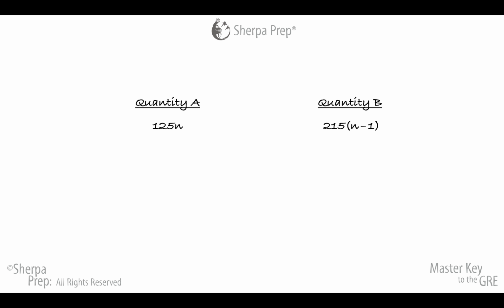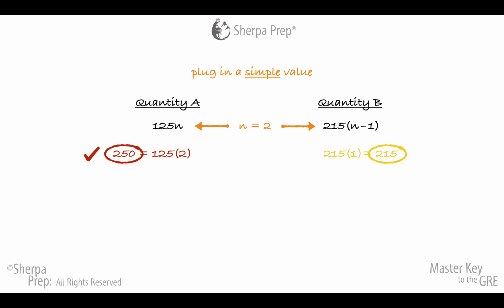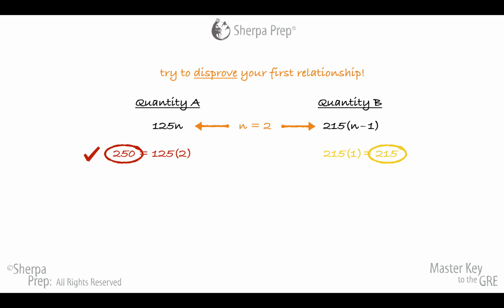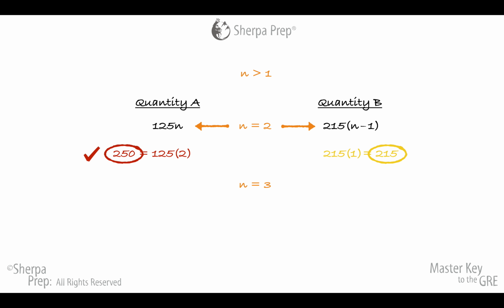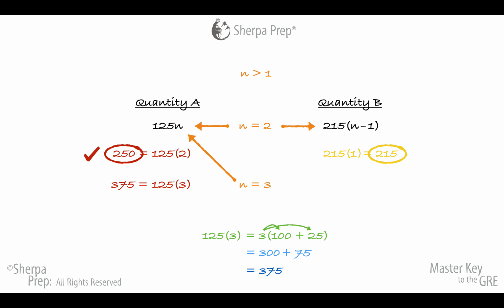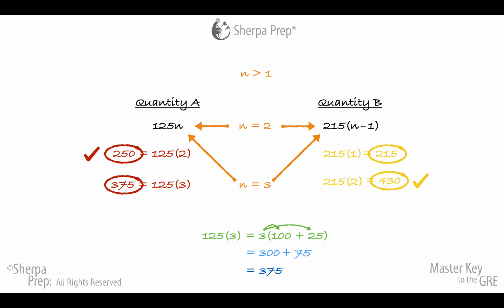PowerPrep Plus Test 1, First Quant Section, Question 1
This video explanation corresponds with the ETS’s first PowerPrep Plus exam, which can be purchased and taken If you’d like help on any of the concepts tested in the above video, please for a free chapter from our book series, video solutions, fast arithmetic tips, and more!